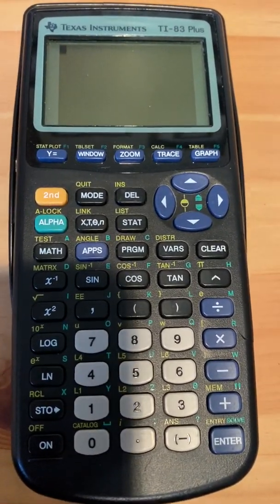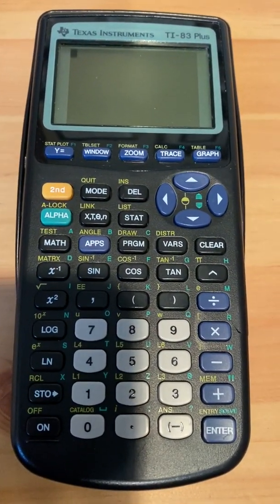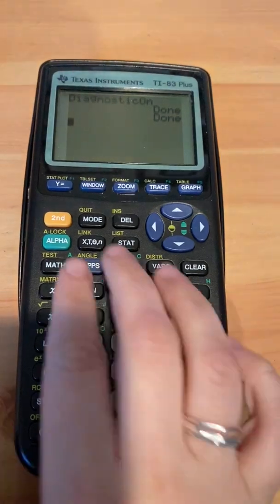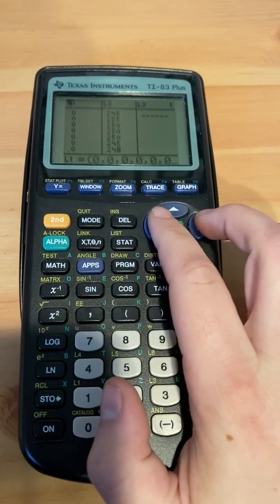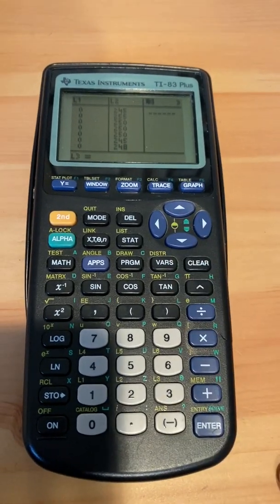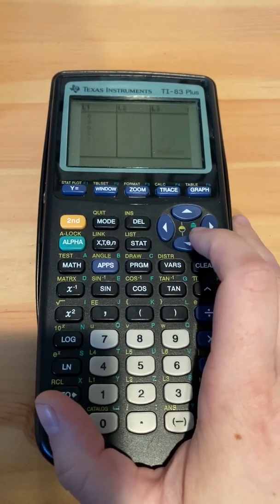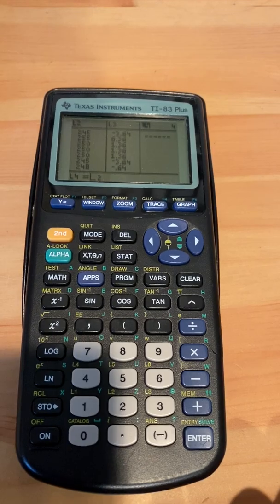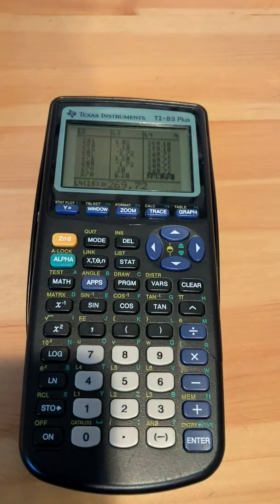Finding Residuals and Predicted Values on Your Calculator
This goes along with the 3.2 Part 2 Notes